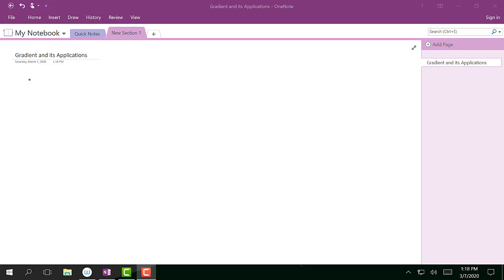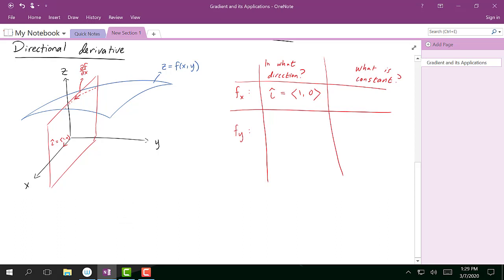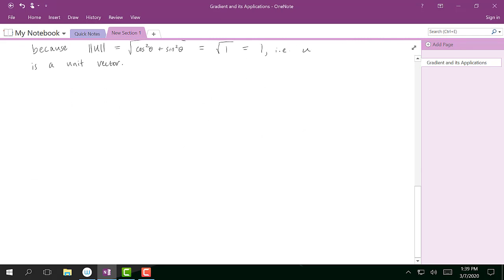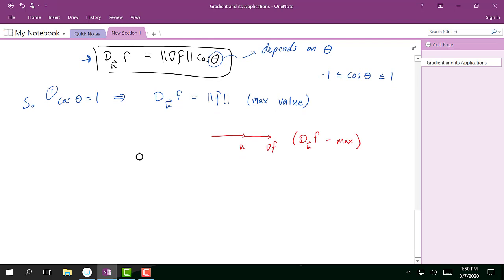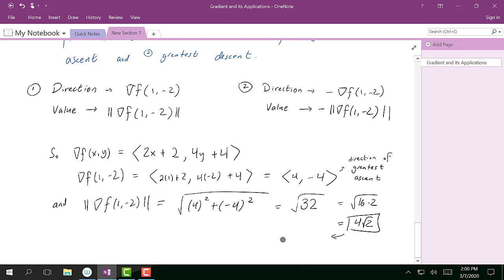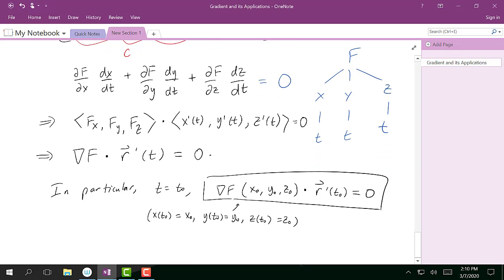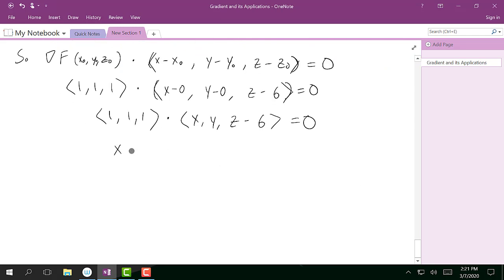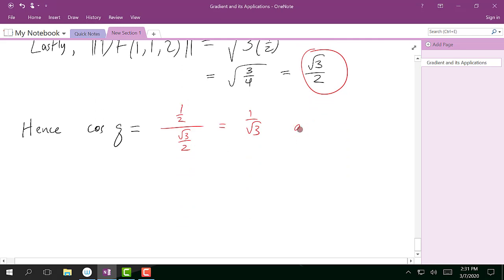Math 2419 Weekly Review (3.9.2020)